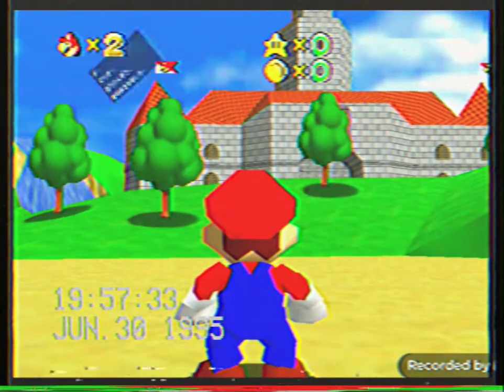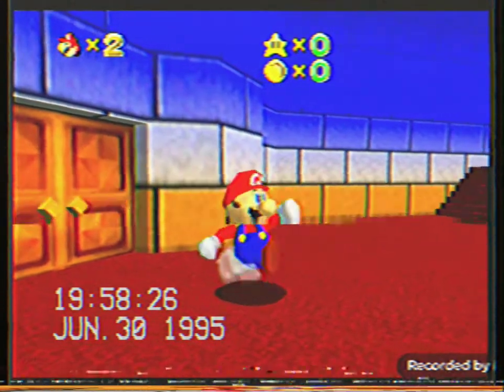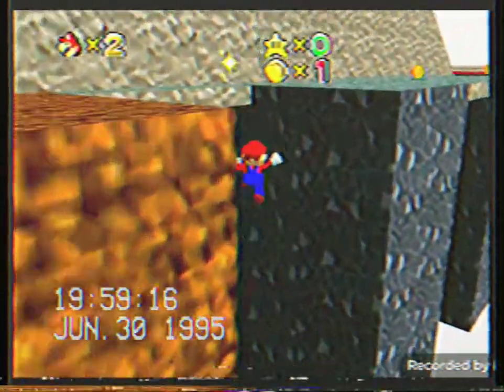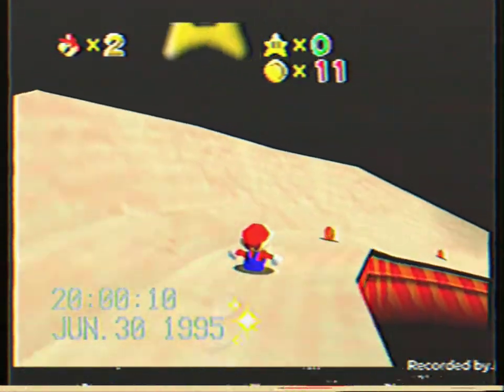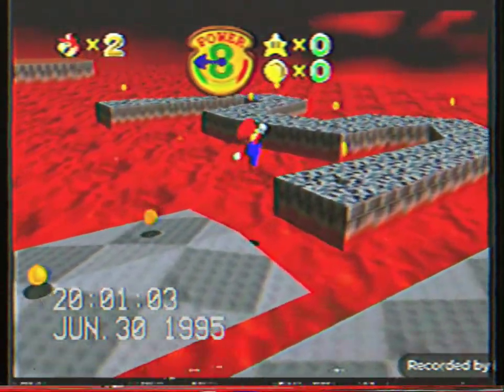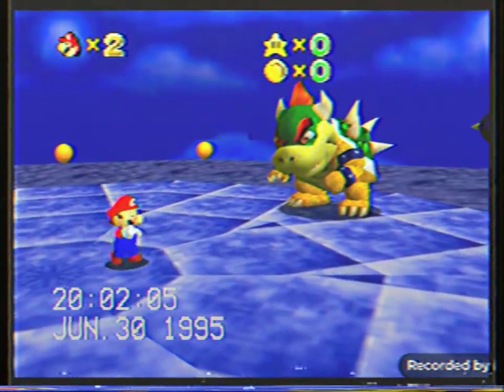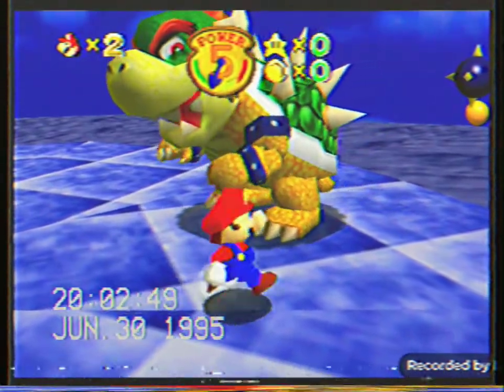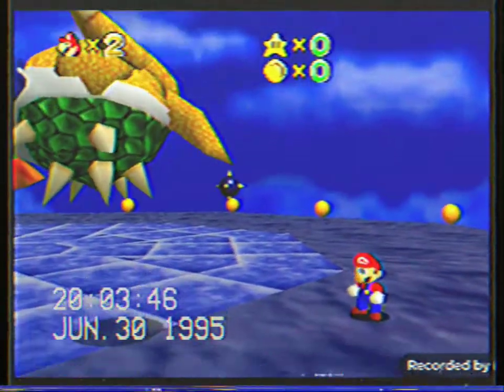spaceworld-marathon.mp4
Credit To Dudaw For The Rom:
SM64BRP.BAK17 (Abandoned)
SM64BRP.BAK14

No Downloads For You